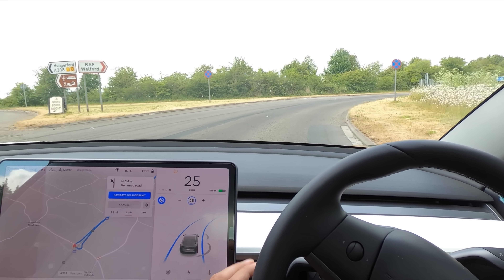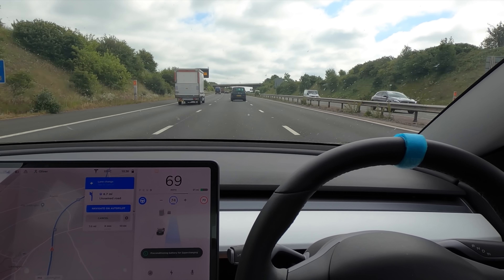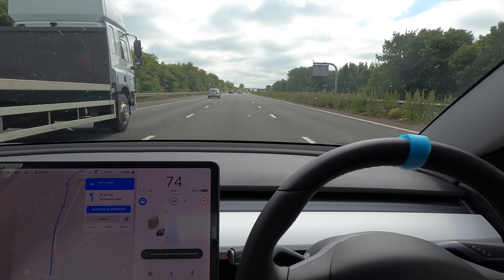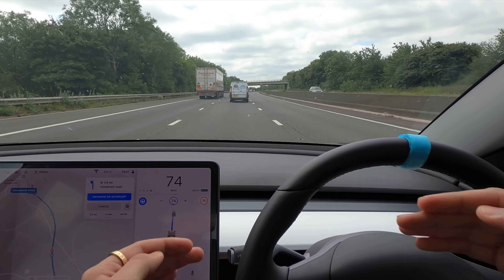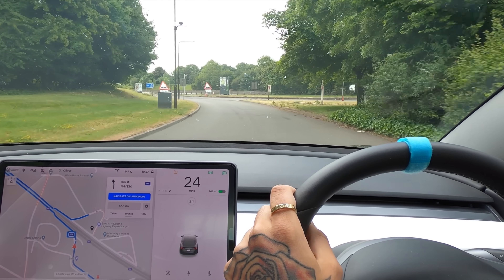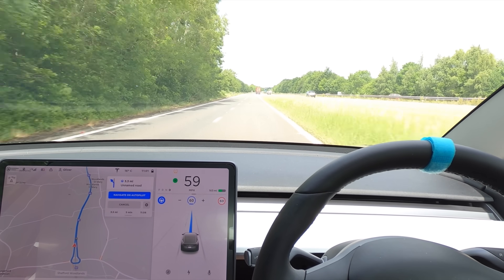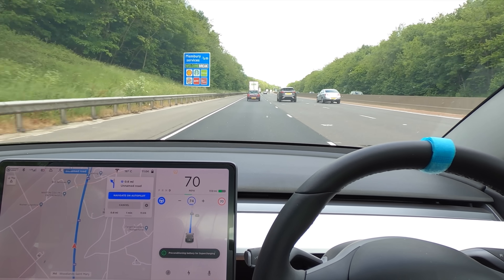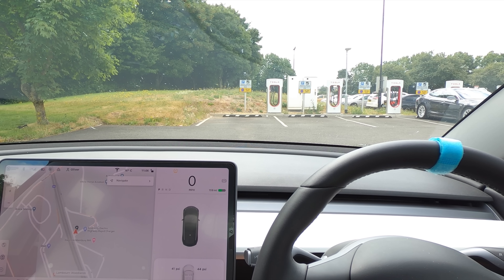FSD FOLLOWS Navigation & COMPLETES A Roundabout! *WORLD FIRST* | Tesla Autopilot Extreme Testing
FSD FOLLOWS Navigation & COMPLETES A Roundabout! *WORLD FIRST* | Tesla Autopilot Full Self Drive HW3 Model 3 Performance version 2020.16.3

Patrons: Jerry D Wolfe, M Harris, Ian Drew, Jonathan Bradshaw, Sebastian Hope, Vitas Povilatis